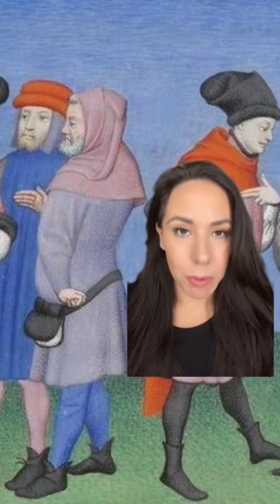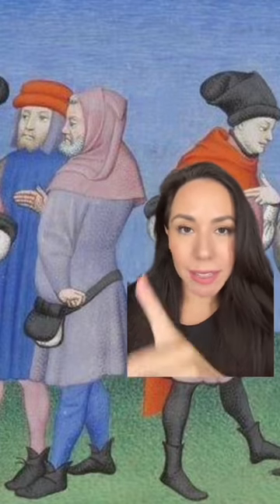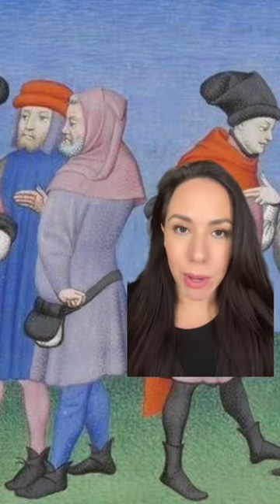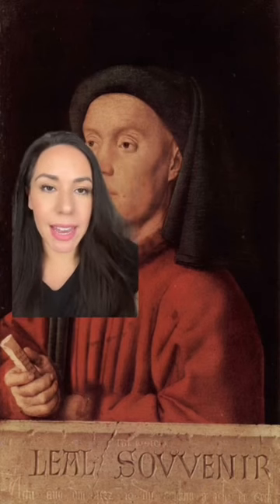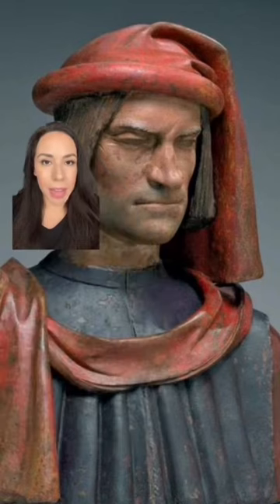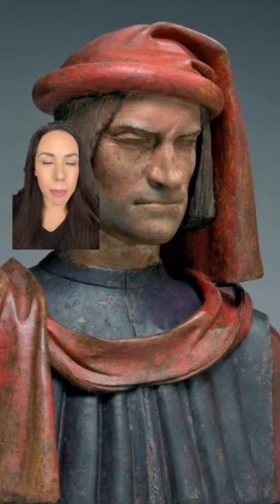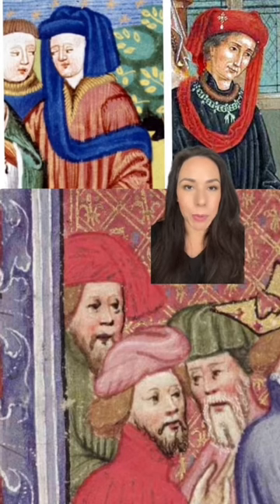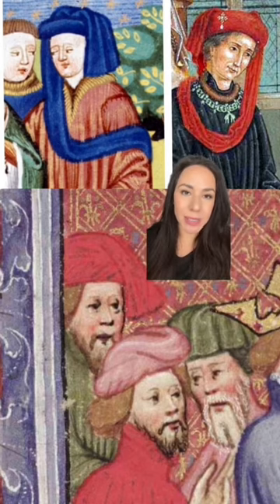The Chaperon. Men’s Medieval Headgear